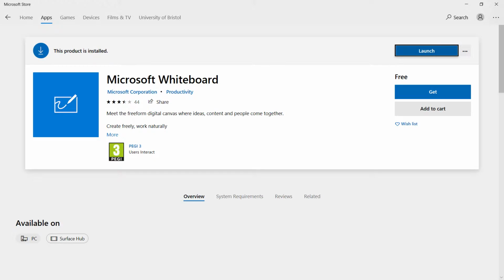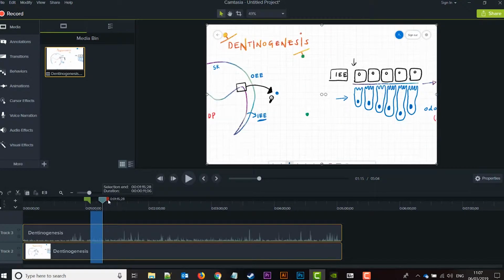Creating Whiteboard Style Videos with Quizzes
Dr Hazra Aya from the Centre for Applied Anatomy discusses how she created a series of whiteboard-style videos to introduce concepts and terminology, for dental students to watch before lectures and practical sessions.
Using a Tablet PC, Whiteboard app and Camtasia, Hazra created bite-sized videos and added them to Blackboard.